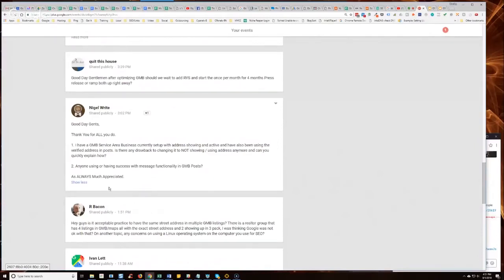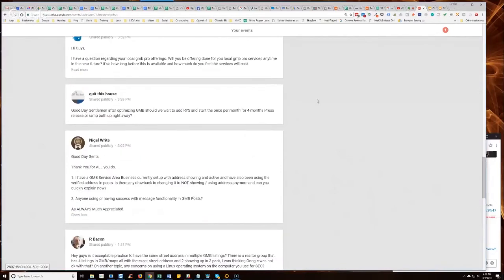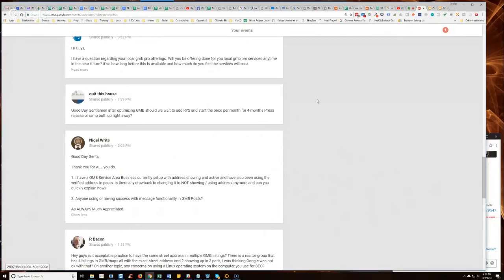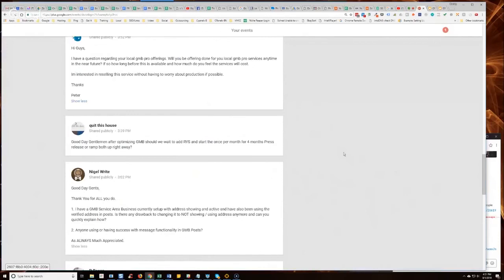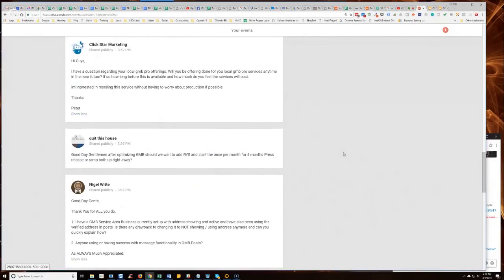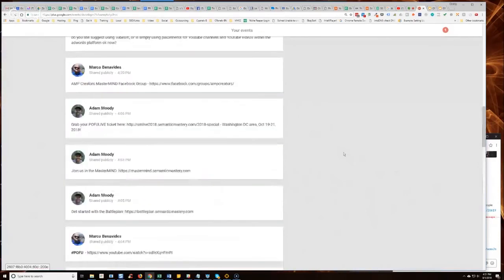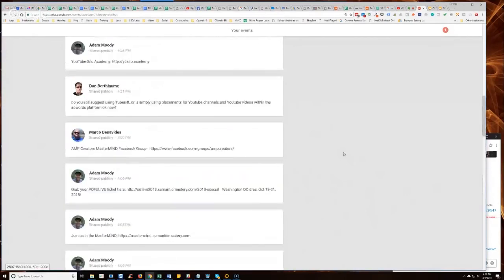Are There Any Concerns On Using Linux Operating System For SEO?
In episode 195 of our weekly Hump Day Hangouts one viewer asked if there are any concerns on using a Linux operating system for SEO.

The exact question was:

On another topic, any concerns on using a Linux operating system on the computer you use for SEO?